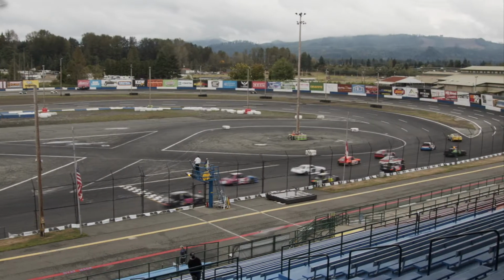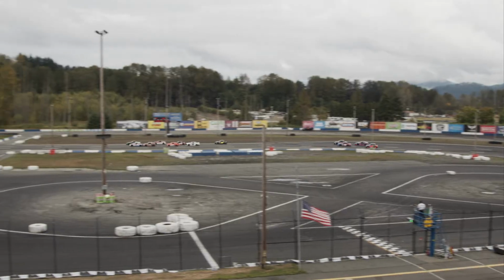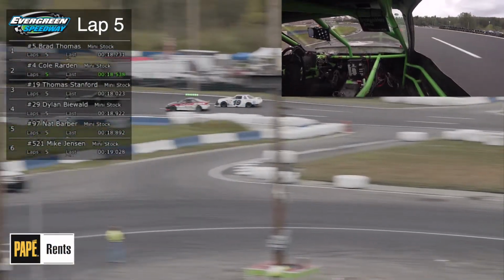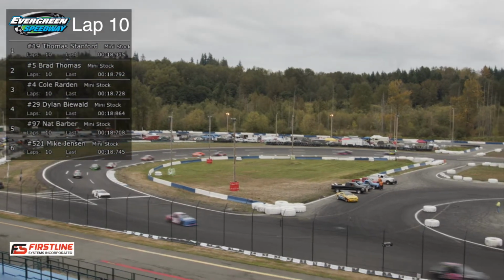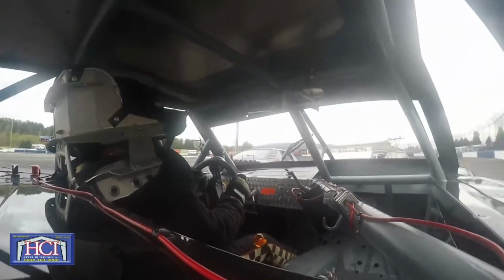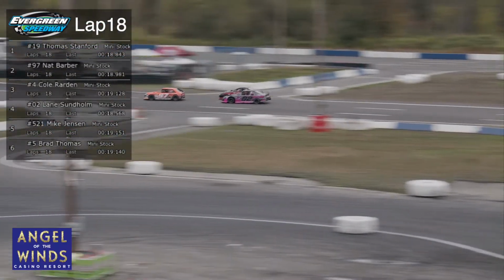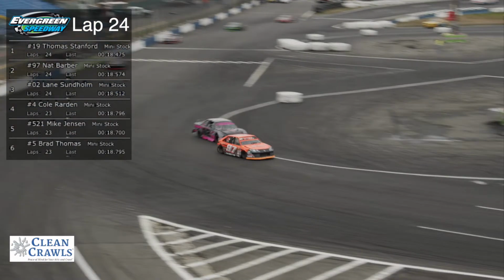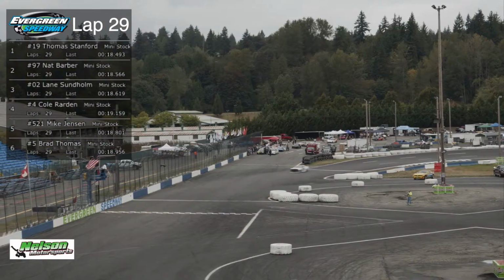Evergreen Speedway Home Track Heroes Week 13 Segment 5 9/19/2020